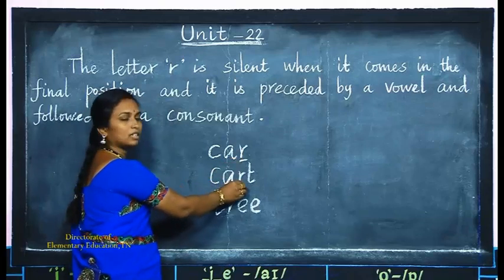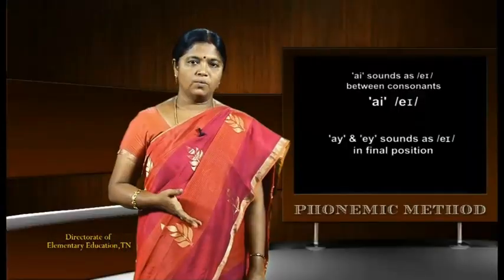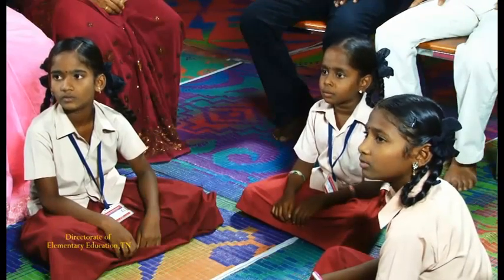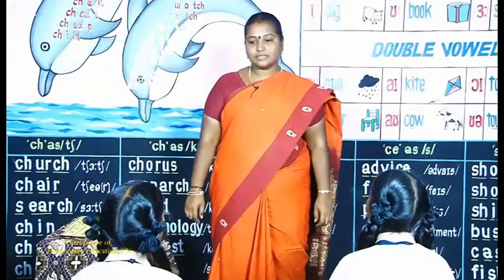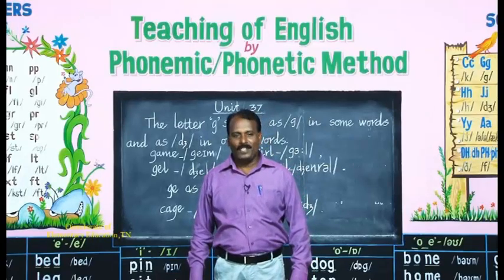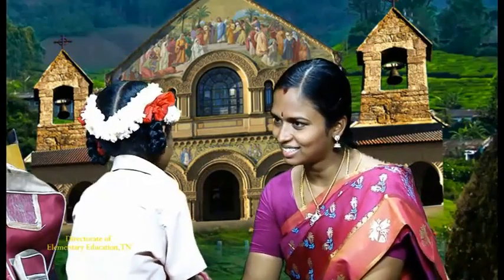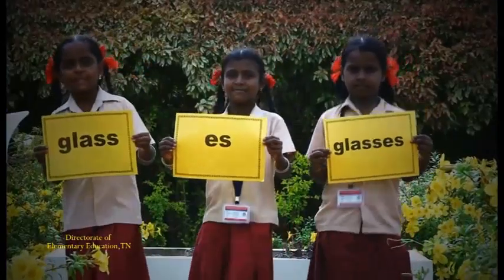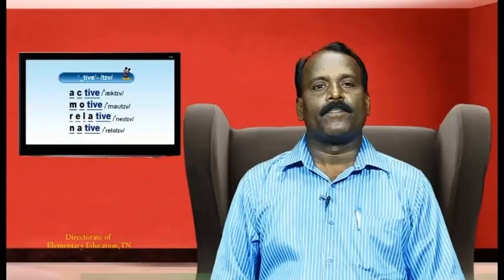PHONETIC METHOD PART 2